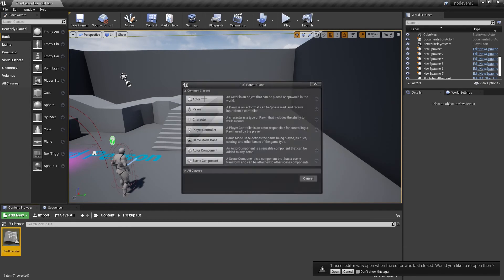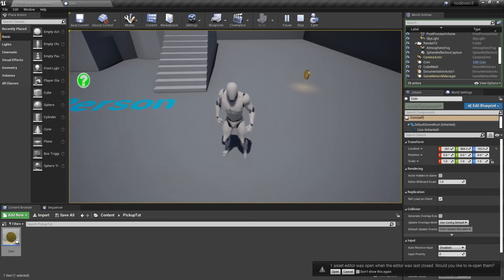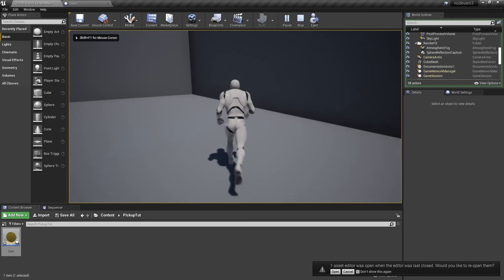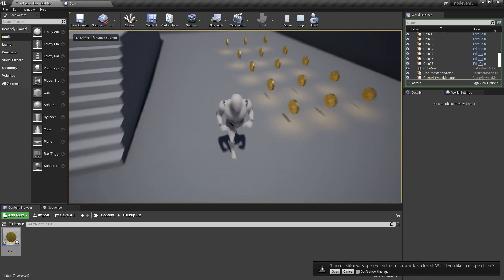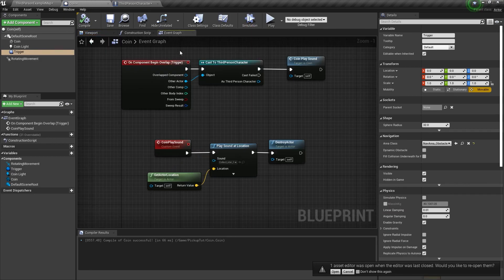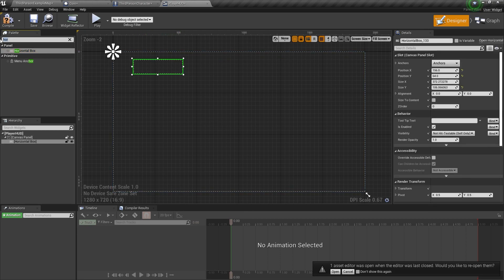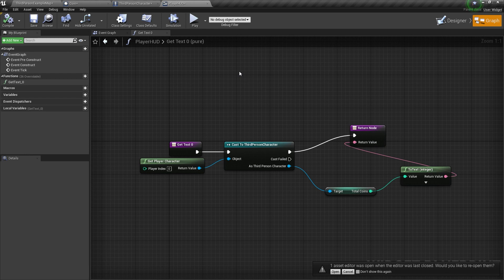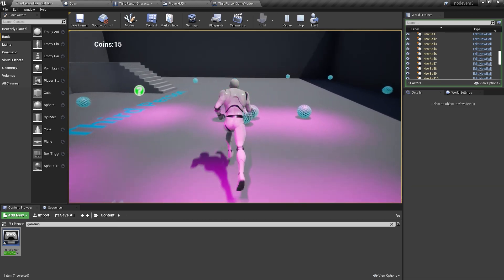Make Coins and Coin Counter HUD in Unreal Engine --- Nodvember 4/30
Make Coins and Coin Counter HUD in Unreal Engine